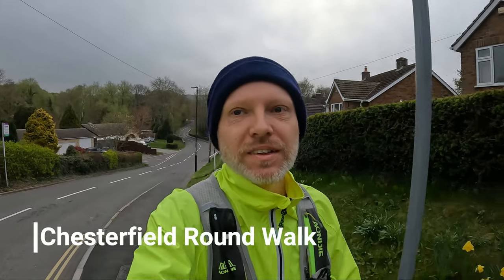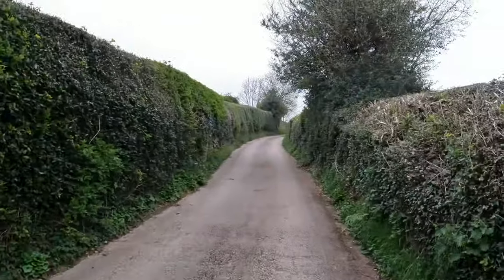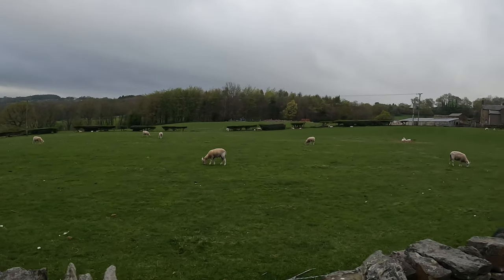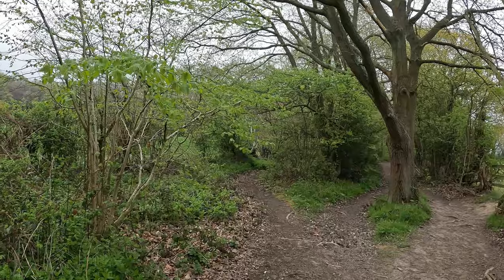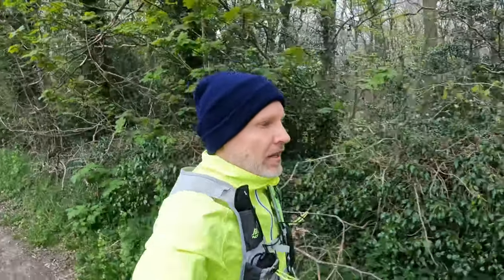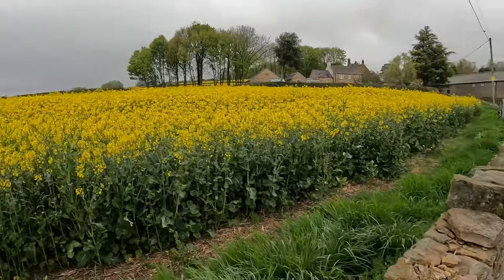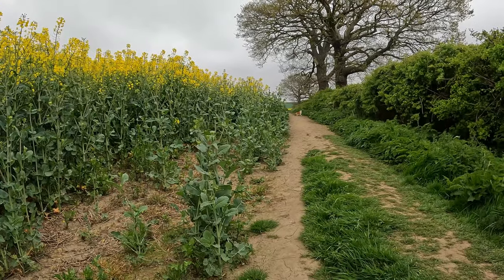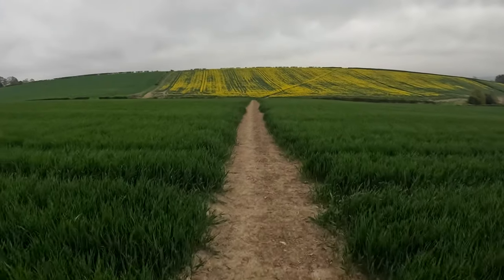PREDATOR on the trails!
In today's video:
I set out on the trails from Unstone to New Whittington, following the Chesterfield Round Walk and Spire Ultra routes through Hundall, West Handly, and Nether Handley.  I discover some amazing art/sculpture pieces along the way, which I was not expecting.

Gill Fisher (asked me about the lack of crops on previous section of the trail).  I finally found some.  Check out Gill's channel here: